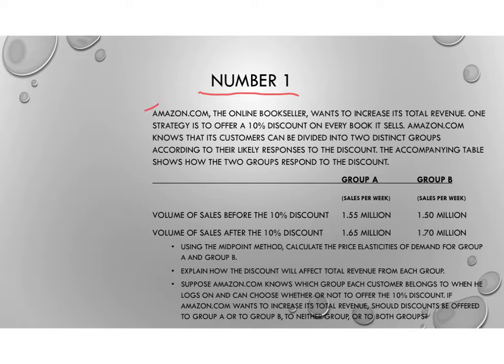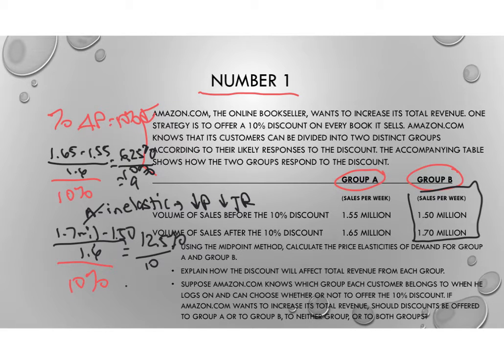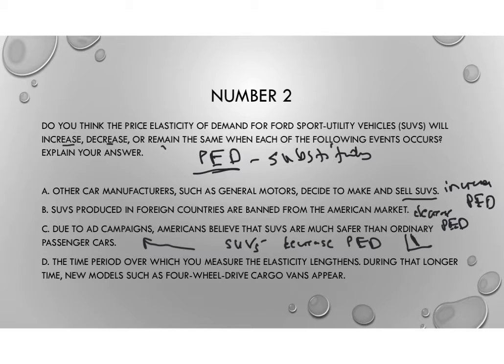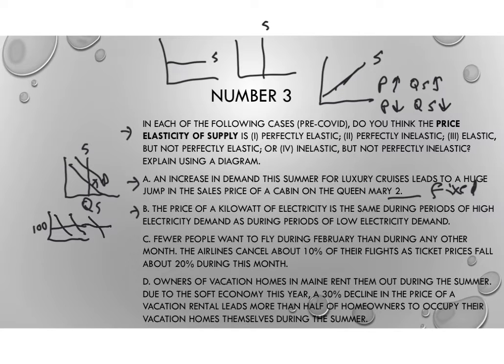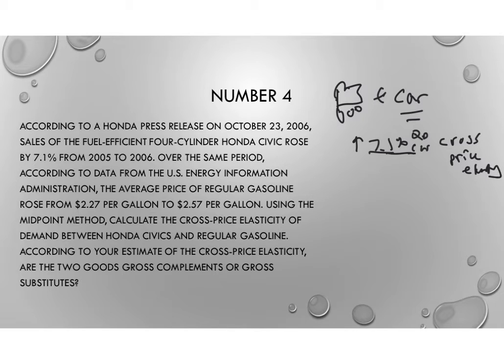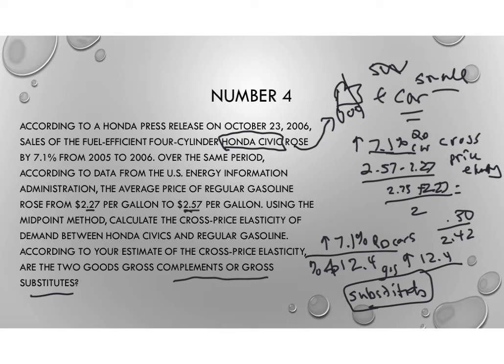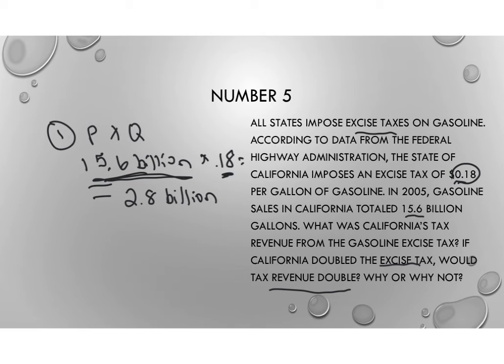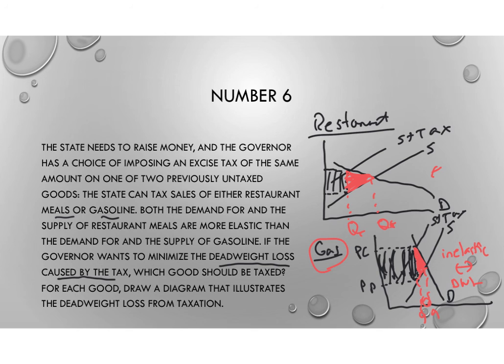Number 1 through 6, elasticity practice.final